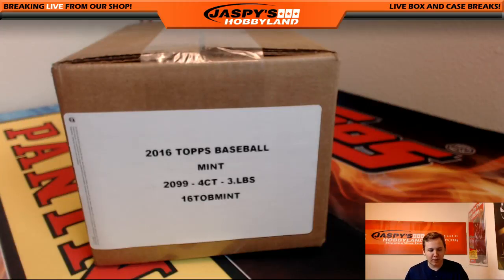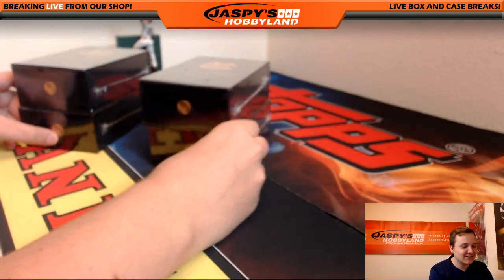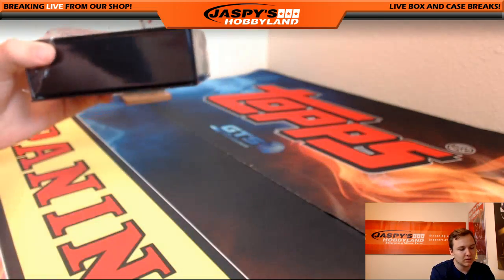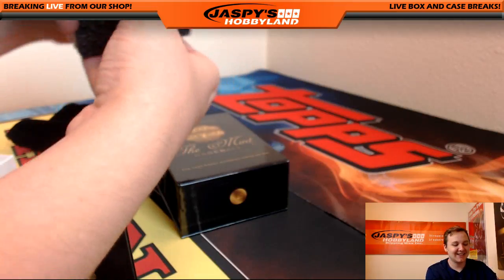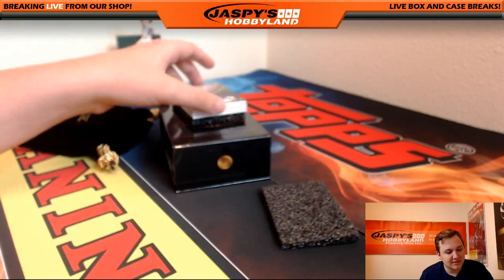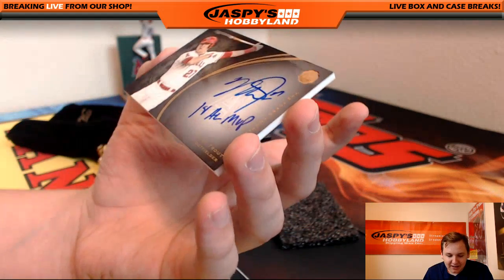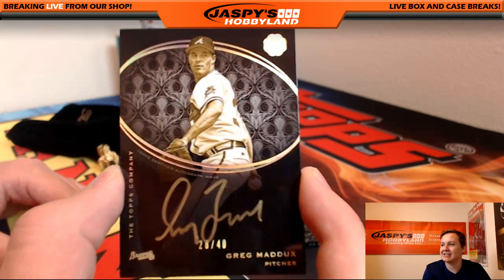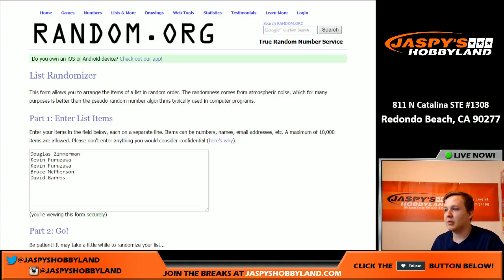8/17/16 - 2016 Topps The Mint Baseball 1-Box Random Hit Break #1